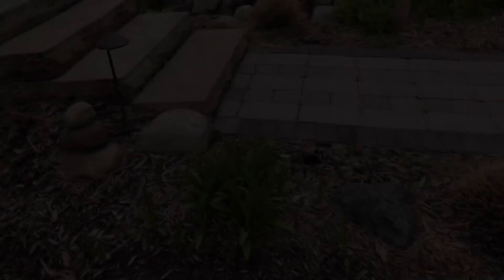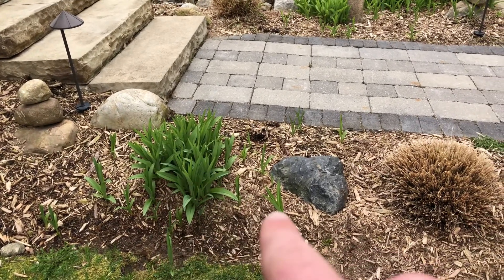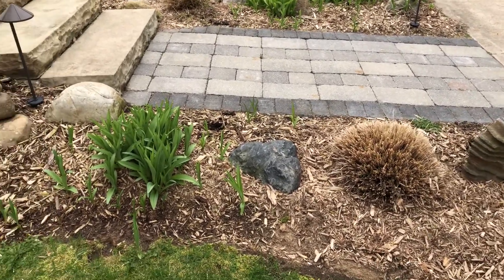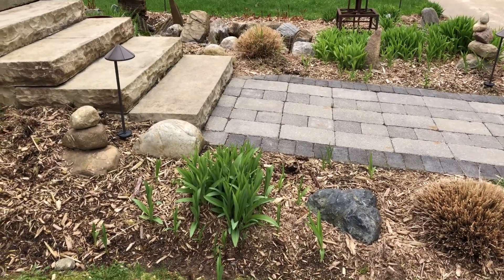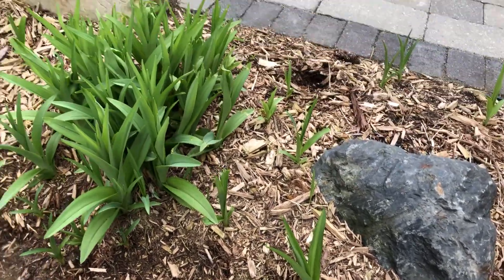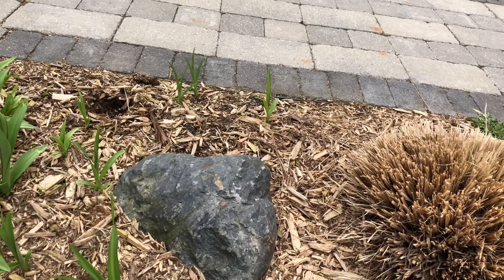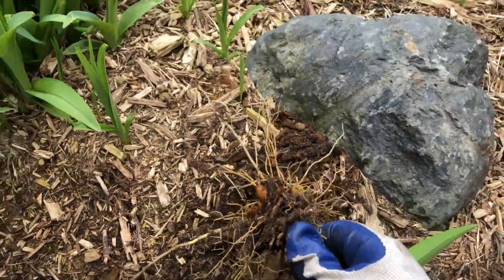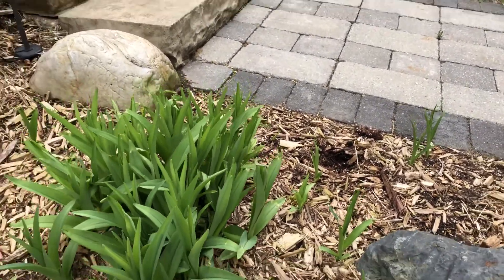A Quick Landscaping Tip to Get Your Spring Season Off to the Right Start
Like a lot of things in life, a little maintenance goes a long way, and this is particularly true when planning for the spring season in your landscaping business.

In this video, Michael Bedell of Bedell Property Management, LLC gives you a quick tip on making sure you’re getting off to the right start with your landscaping business, with a handy maintenance tip.